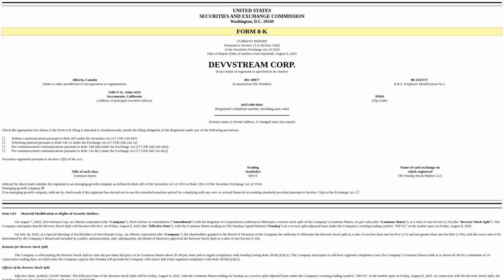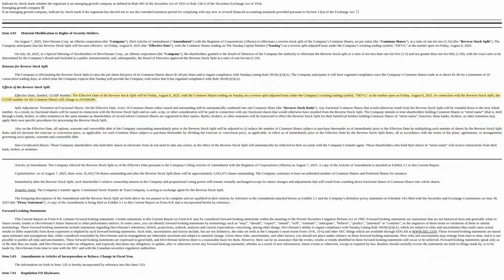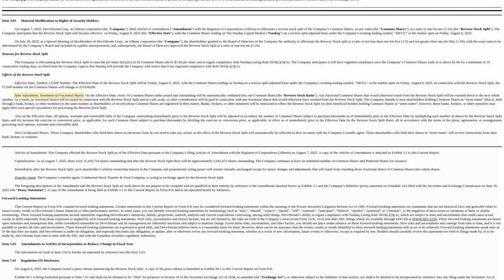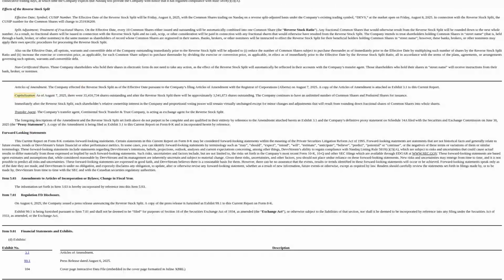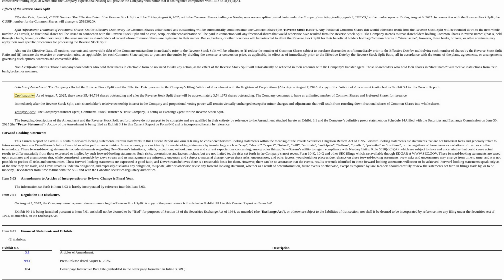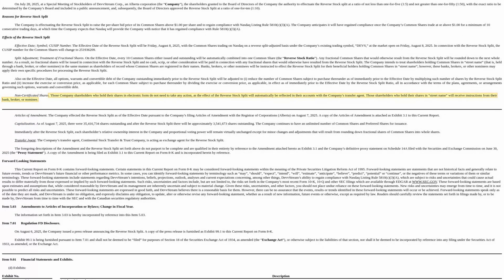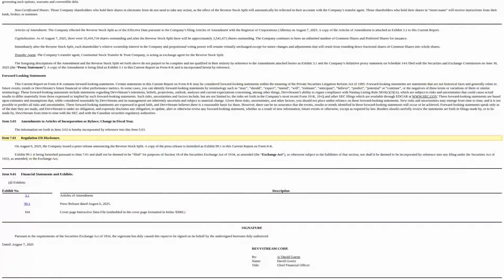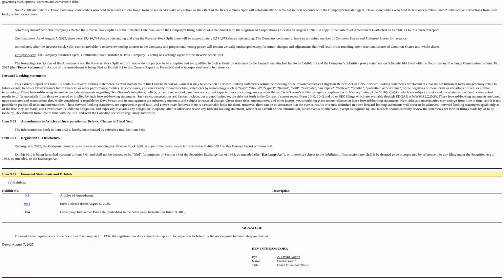DevvStream's Reverse Split: My Take on the Nasdaq Lifeline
if you want to go deeper, here are some details:
Company: DevvStream Corp.
Filing Type: 8-K
Publication Date: Thu, 7 Aug 2025 17:04:35 EDT

Filing Details:
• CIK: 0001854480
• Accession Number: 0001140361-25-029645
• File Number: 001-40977